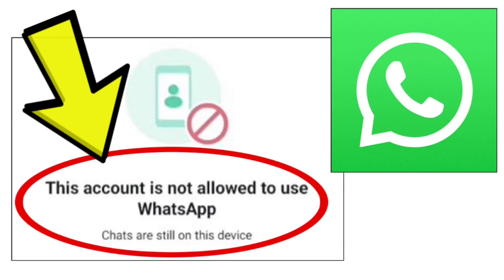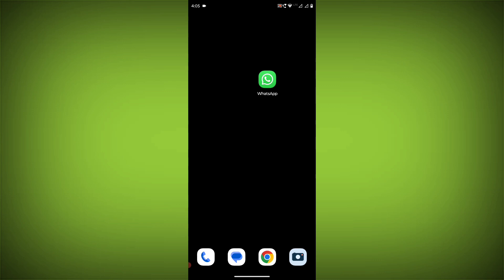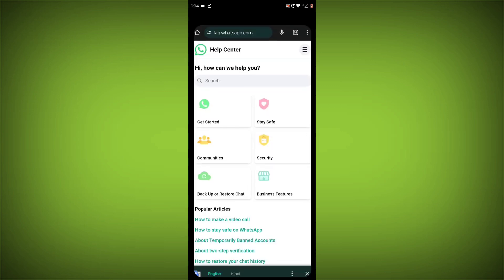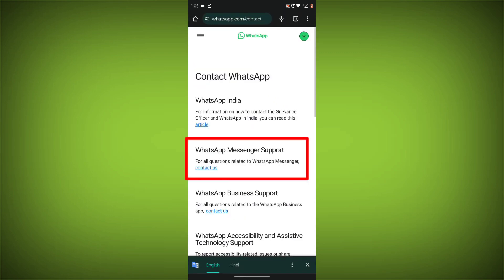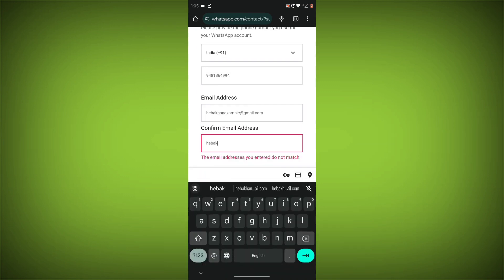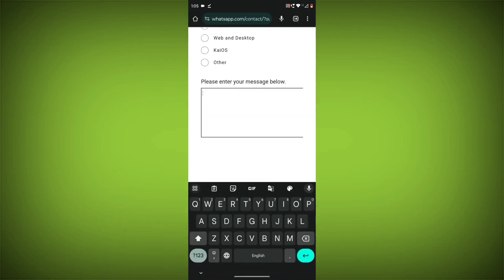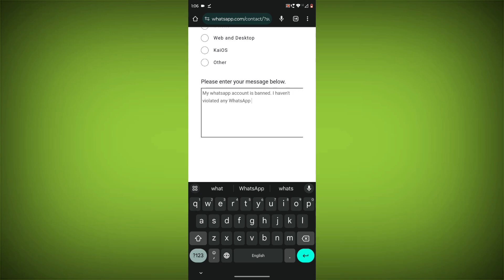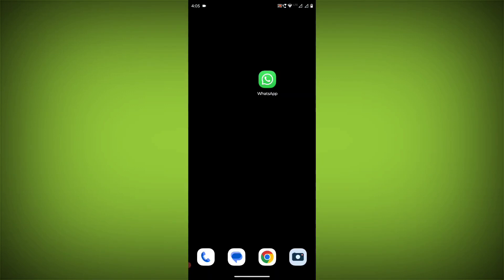How To Fix WhatsApp App This account is not allowed to use WhatsApp Problem Solved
How To Fix WhatsApp App This account is not allowed to use WhatsApp Problem step by step detailed solution:

Select the "Account ban" category.

Tap or click on the "Submit" button.

A WhatsApp support representative will review your case and respond to you as soon as possible.

In the meantime, here are some things you can do:

Try to remember why your account may have been banned.

Gather any evidence that you may have to support your case. For example, if you were banned for sending spam, you could gather screenshots of the messages that you sent.

Be prepared to explain to WhatsApp support why you believe that your account should be unbanned. Be honest and respectful in your communication.

It is important to note that there is no guarantee that WhatsApp will unban your account. However, by contacting support and explaining your situation, you give yourself the best chance of getting your account back.

Here are some additional tips:

If you are using a VPN, try disabling it before contacting WhatsApp support.

If you are using a rooted device, try unrooting it before contacting WhatsApp support.

Be patient. It may take some time for WhatsApp support to review your case and respond to you.

Talk soon,
Abid Akay